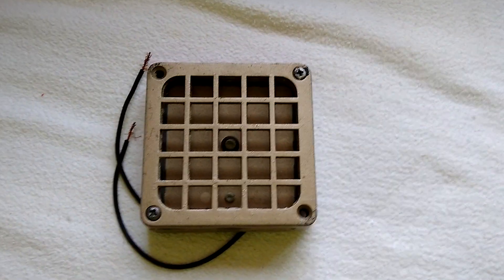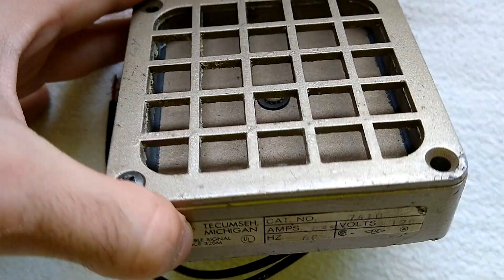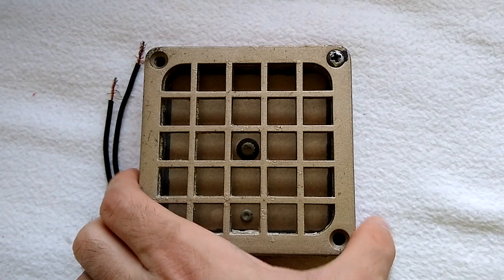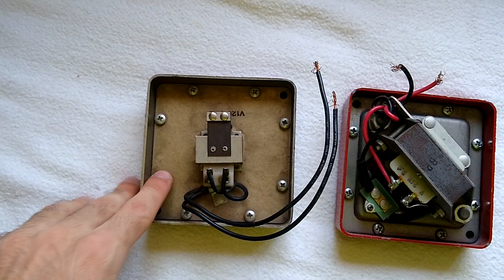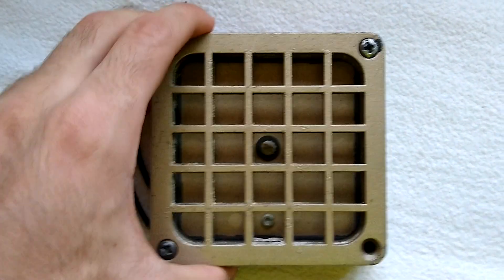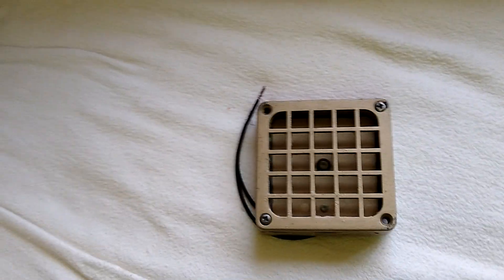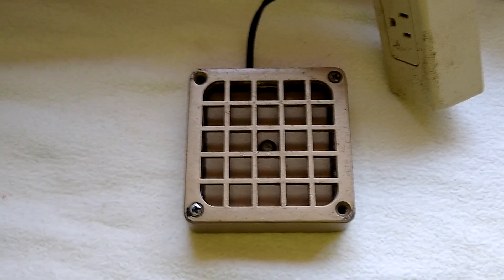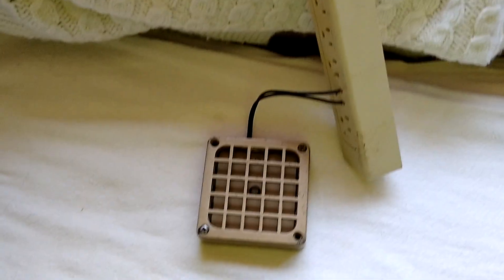Faraday 7410 overview and test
A never-before-seen alarm - the mini-buzzer version of the Faraday 5410 (Simplex 4050) horn! This unusual device runs on 120 volts AC, and only draws 35 millamps of current, compared to a whopping 210 mA for a 120 volt 5410.

With that said, it still packs a punch, though it's nowhere near as deafening as its big brother.

Another feature worth noting is that the striking mechanism on the 7410 is actually behind the electromagnet, and consists of a thin metal strip.

Whereas the 5410 has a free-moving diaphragm, the diaphragm on this model is fixed-position, much like Faraday's later horns. However, it is not struck directly, and seems to serve only to help direct the sound.

Table of Contents:
0:00 - Overview
0:46 - Comparison
2:33 - Testing
2:42 - Conclusion